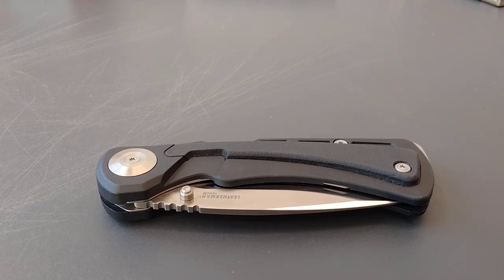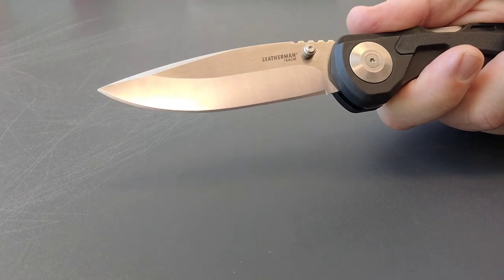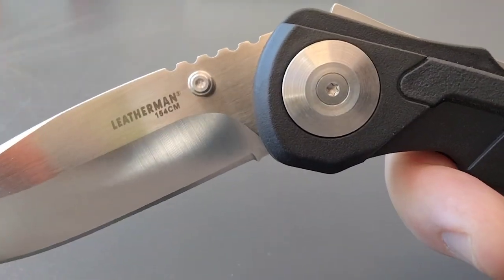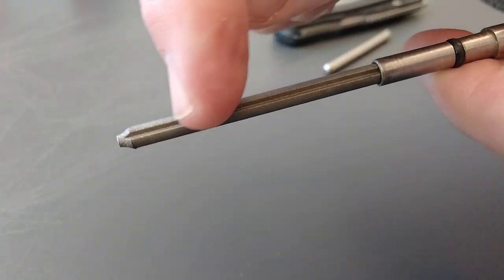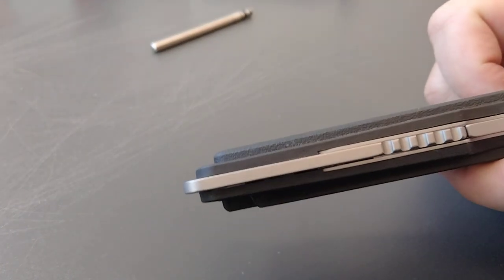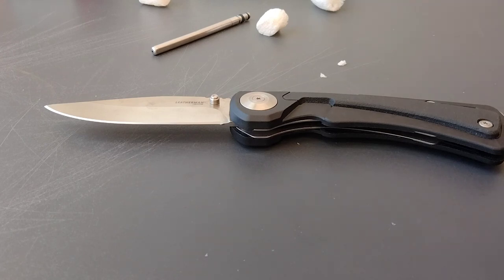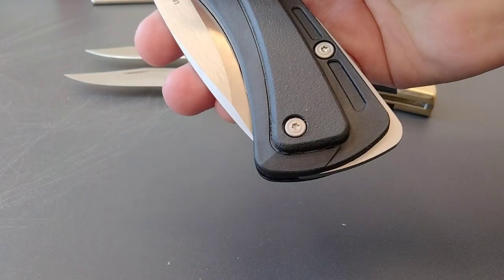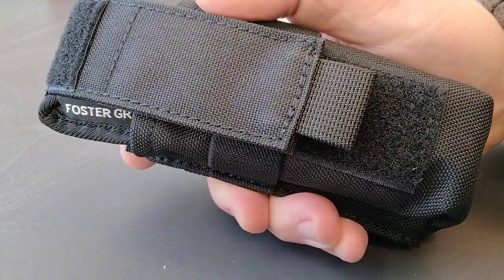EVEN BETTER THAN THE BUCK 110 FOLDING HUNTER ❓❓ - LEATHERMAN NEHALAM - YOU DECIDE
Folding Hunting Knife w/nylon sheath
Nehalem offers a superior 154CM blade in the perfect size for field dressing and other hunting/camping chores. The gut hook with large cutting area, remains hidden until needed, sliding out easily from the handle. The gut hook is easy to clean and sharpen, and the the knife blade employs Leatherman's strong lockback locking mechanism. Housed in a protective handle tube is a diamond-coated sharpening rod for quick touch-up or full maintenance.

Nehalem Specifications
Weight: 7.2 oz / 204.1 g
Blade Length: 4.0" (10.6 cm)
Blade Material: 154CM stainless steel
Blade Grind: CNC flat
Blade Style: Straight edge, drop point
Blade finish: Polished and ground
Handle Material: Glass-reinforced nylon

Included with the Nehalem is a premium, diamond-coated sharpening system which features a fine-point sharpening groove for fine-point work. The sharpener stows in itself for compact storage.

The diamond-coated sharpener stows in the handle.

The slide-out design of the gut hook enables the user to stow the knife blade before safely using the full-size gut hook.

Nehalem comes with a Realtree® Hardwoods® camo-pattern sheath, that features all the durable properties of nylon–quick-drying, rugged construction. A sturdy belt loop for placement onto a pack, gear bag, or belt permits hands-free portability.